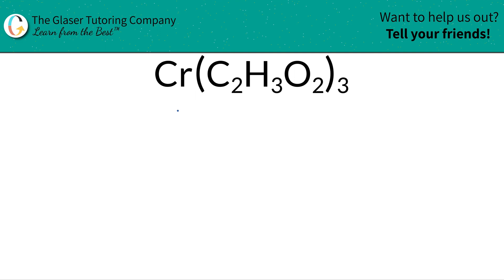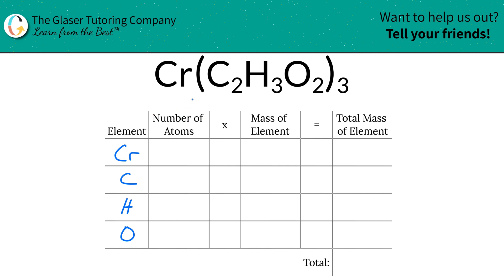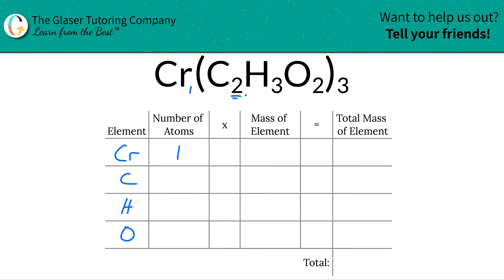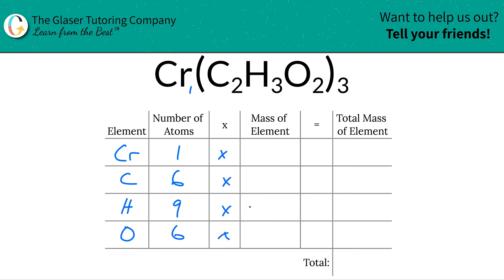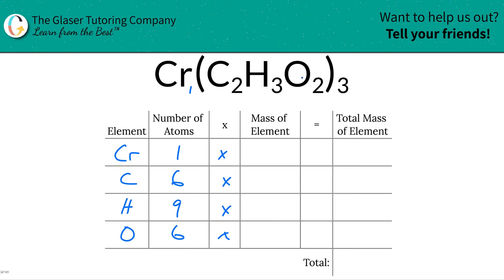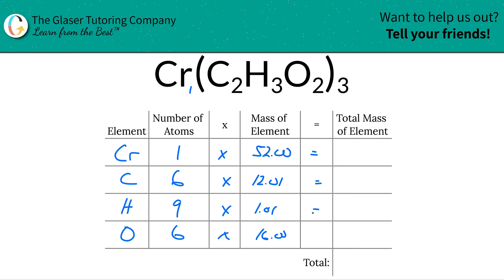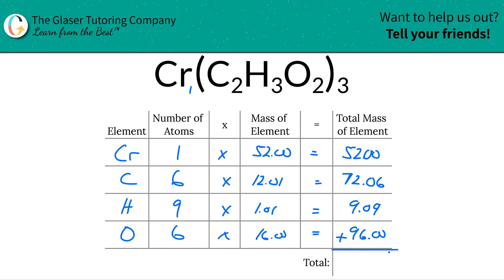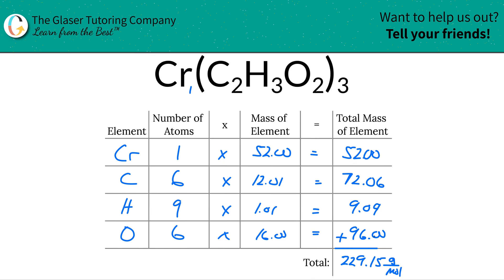How to find the molar mass of Cr(C2H3O2)3 (Chromium (III) Acetate)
Calculate the molar mass of the following:
Cr(C2H3O2)3 or Cr(CH3COO)3 (Chromium (III) Acetate)